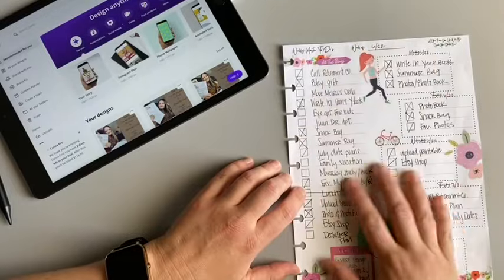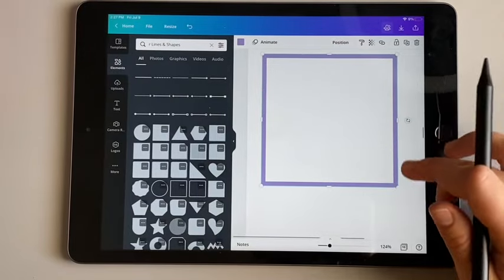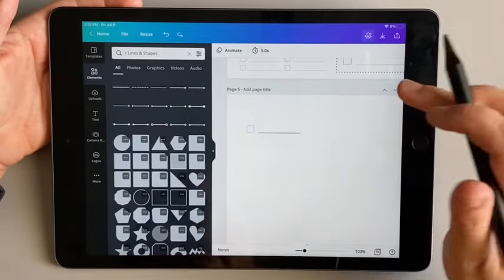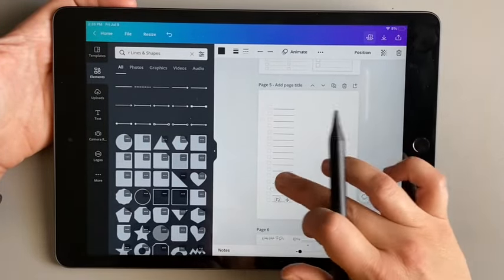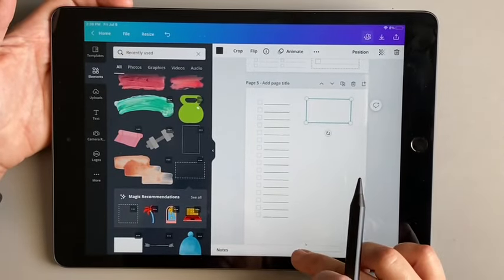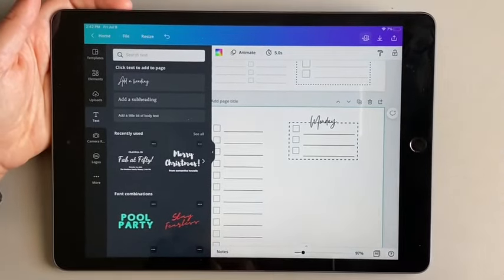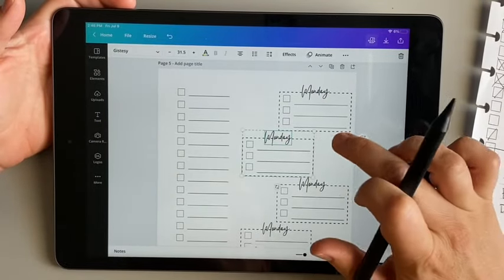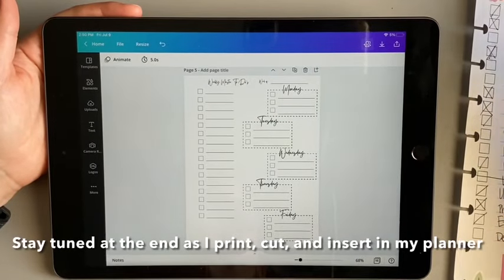Create A Planner Insert With Me Using Canva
Today I’m showing you how to create a productive to do list for you planner in Canva. This is a hot request from many. I hope you get some good tips and motivation if you have ever thought about creating your own planner inserts. Enjoy!

Mentioned in this video:

To get this printable, you can go to my shop in the following link! Thank you for your support!!!

Mildliner Highlighters (Amazon): Zebra Pen Mildliner, Double Ended Highlighter, Broad and Fine Tips, Assorted Colors, 15 Pack

Reusable sticky tabs (Walmart)